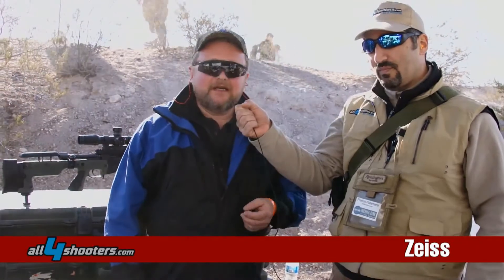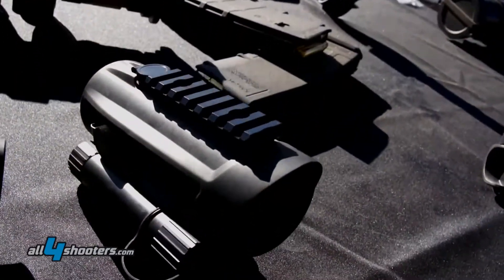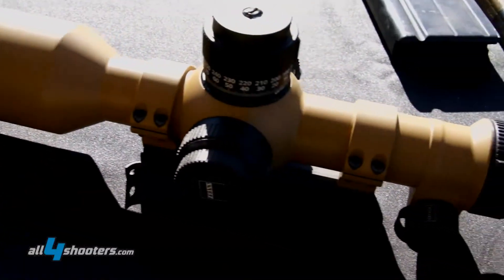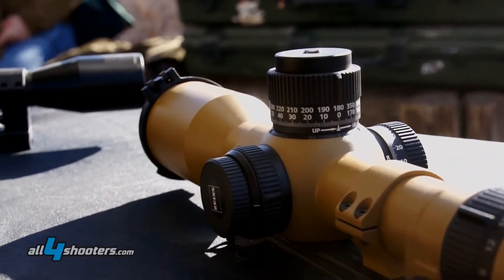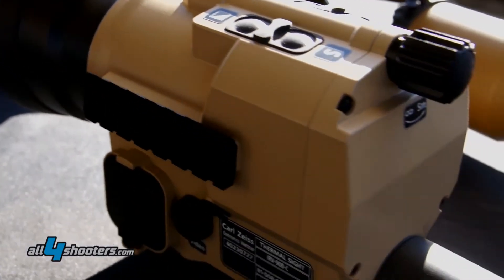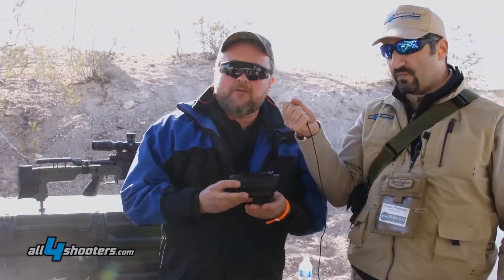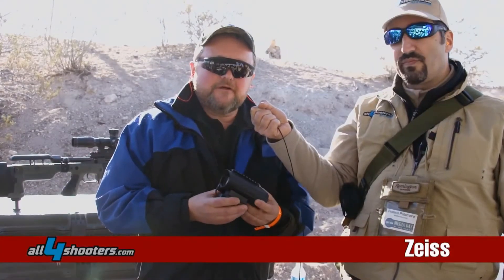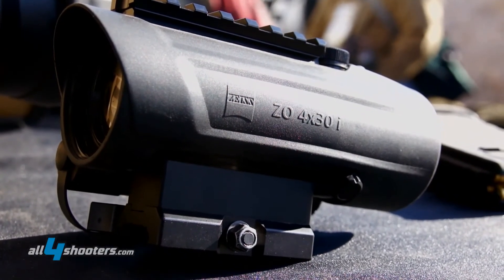Zeiss optronics new product 2012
Three new Zeiss Optronics military and professional products have been unveiled at the 2012 Media day at the range: a long range 3.5-26x riflescope, a thermal weapon Clip-on scope to be used in conjunction with a daytime scope or as an observation device, and a close range 4x CQB daytime scope

The Zeiss ZO 6x36 scope sports a 6x image magnification, an illuminated ballistic reticle and a quick-detach Picatinny interface.

continue...